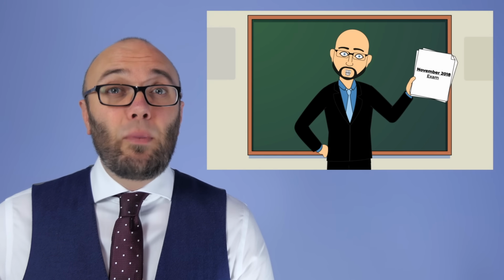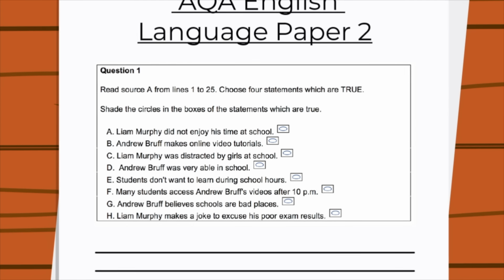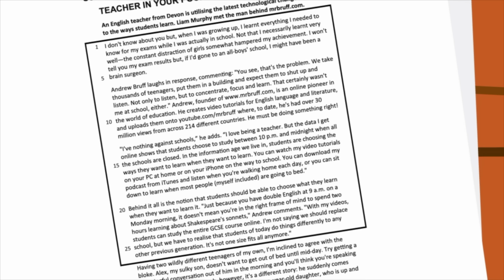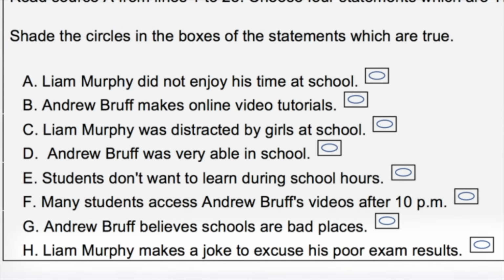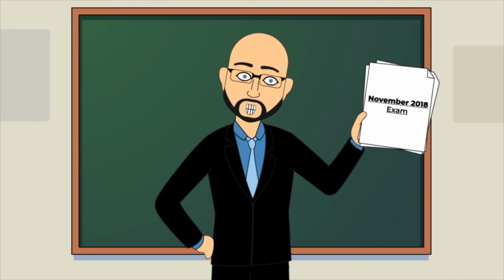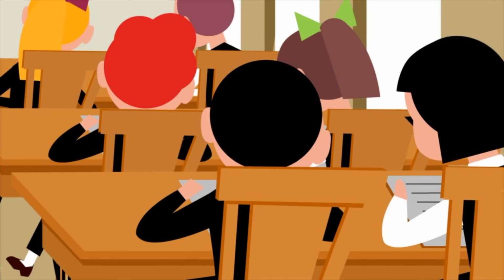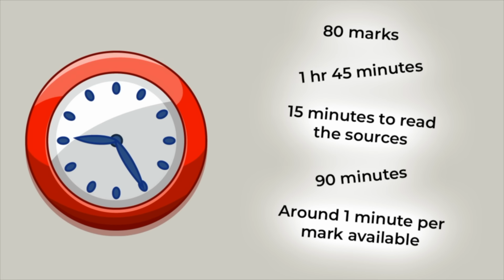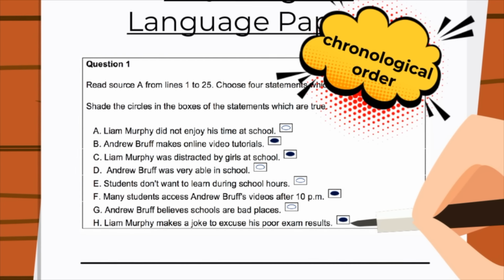AQA English Language Paper 2 Question 1 (2026 Onwards)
Download the FREE worksheet to accompany this video Yes this video was made a few years back, but everything in it still 100% relevant to the 2025/6 exams onwards.